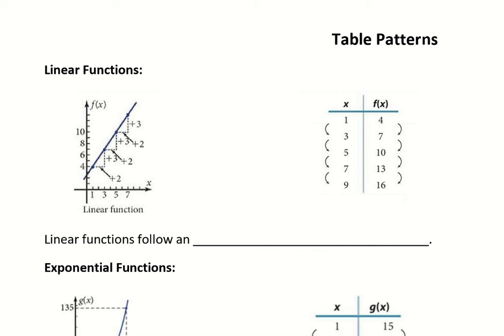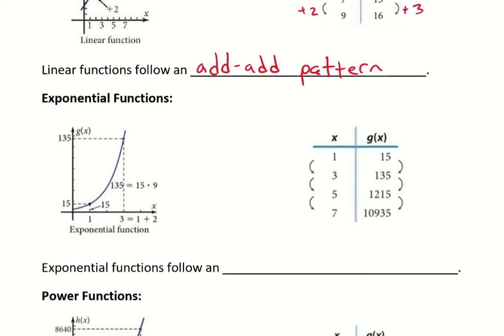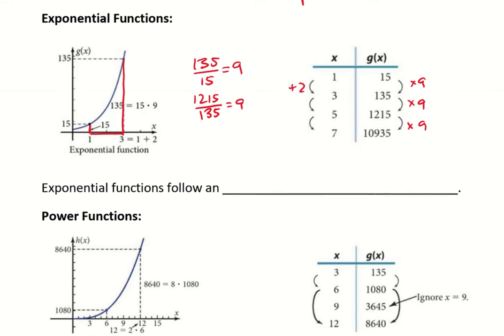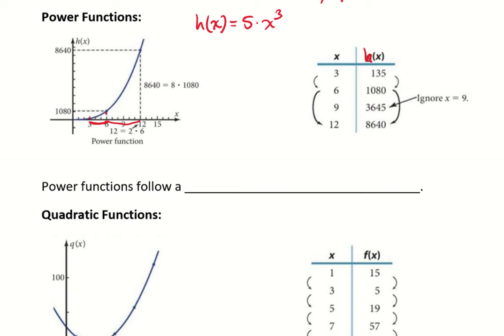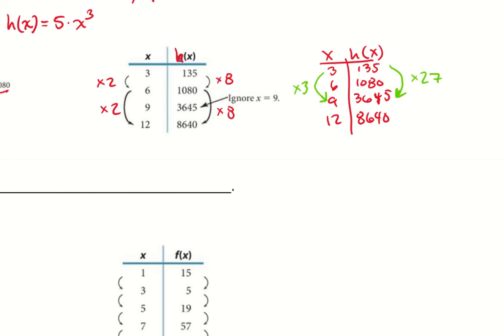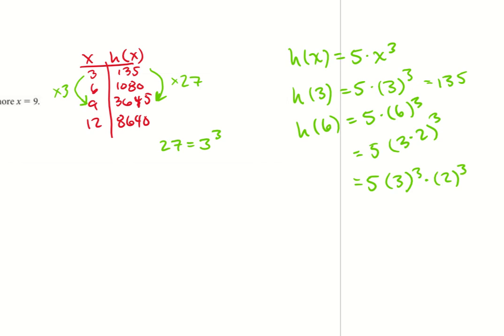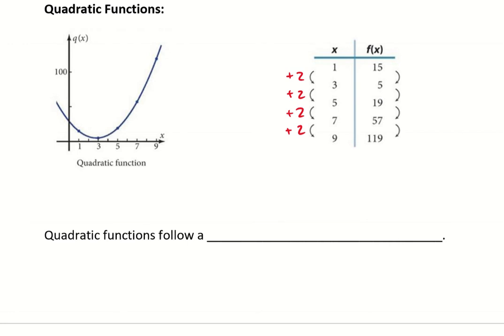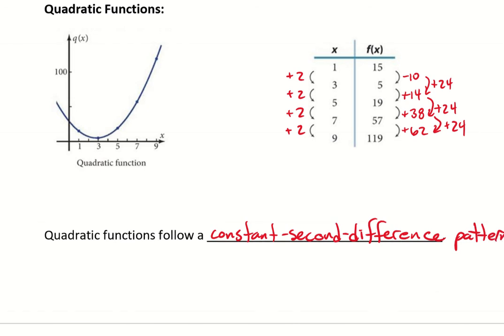Table Patterns Notes